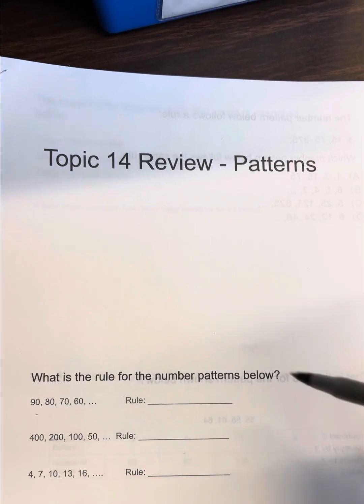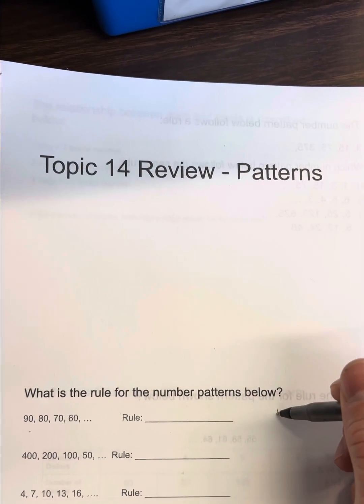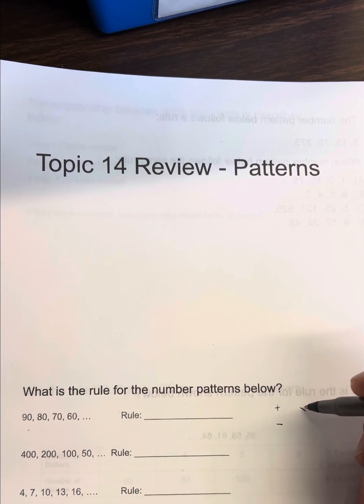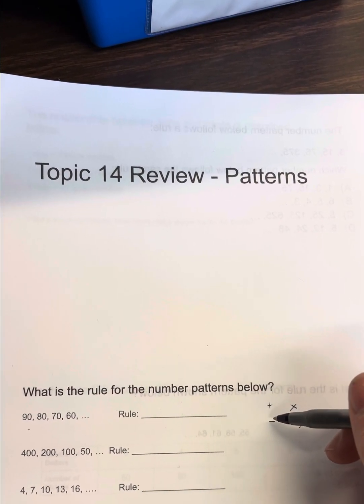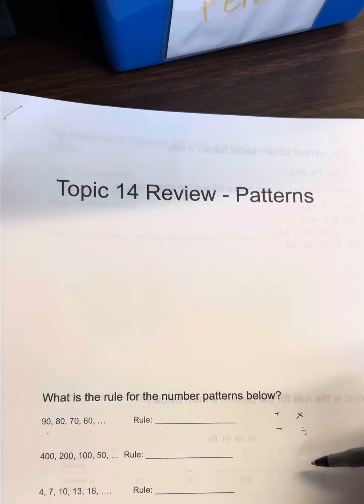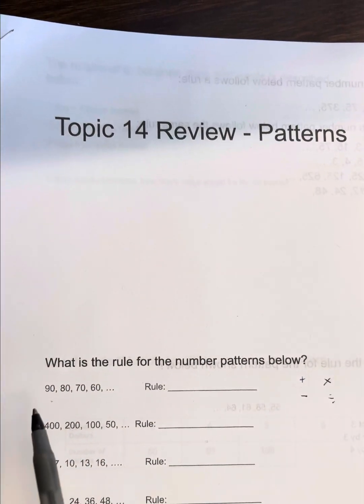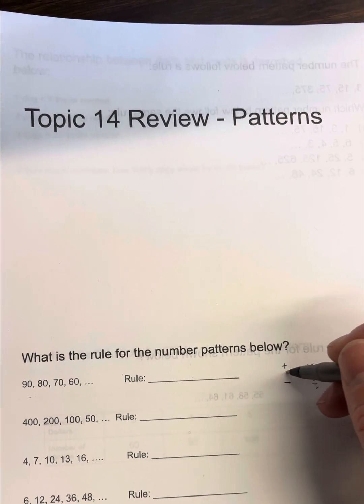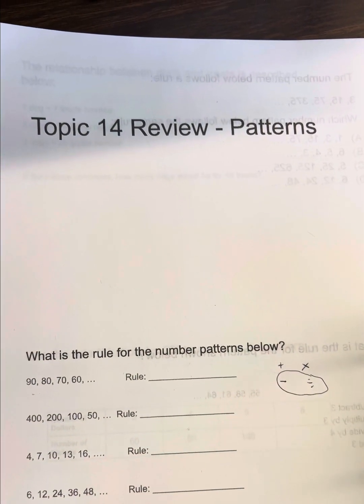Topic 14 review - patterns